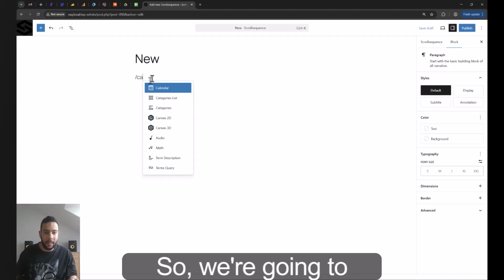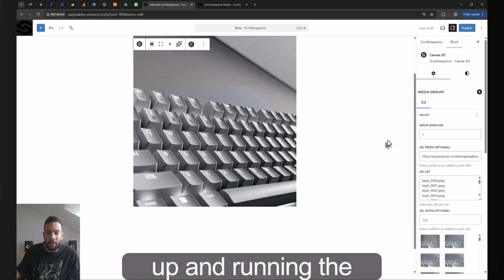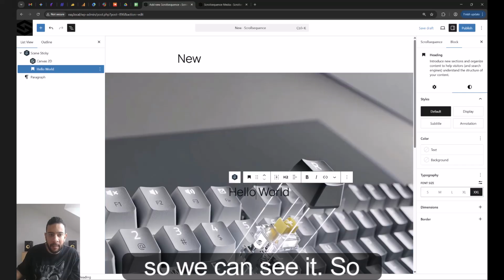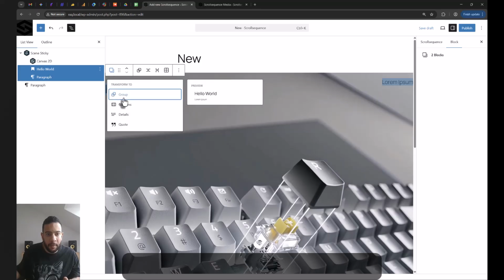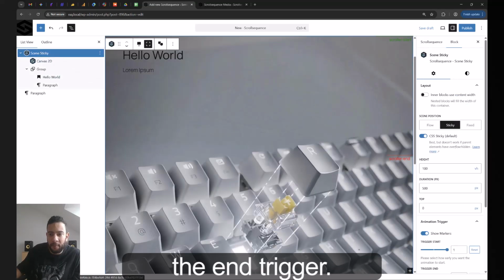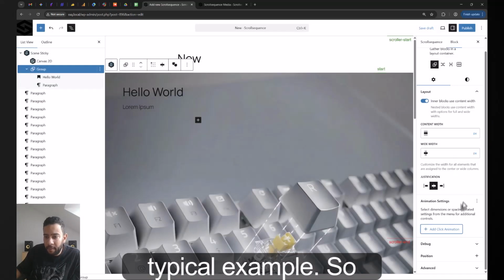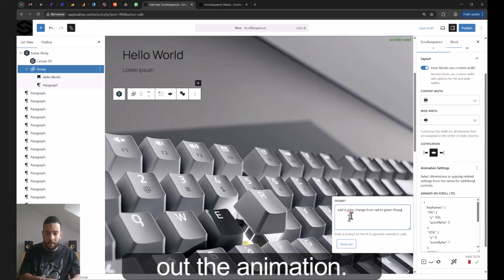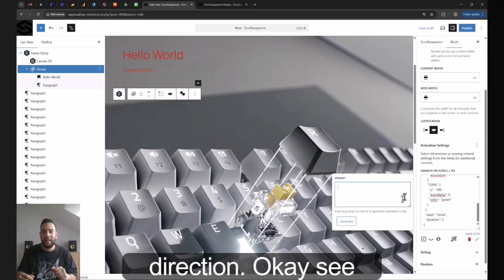How To Create Video Scroll Animation - Step by Step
Learn how to create scroll-driven animations in WordPress using Scrollsequence.
In this beginner-friendly tutorial, I’ll guide you through every step of building an immersive canvas animation:

- Add and position media in the Scrollsequence canvas
- Convert a video to image sequence (for smooth scroll playback)
- Insert the canvas into a scene
- Set up start and end scroll triggers
- Animate content and fine-tune the effect with an AI prompt

Whether you’re designing a hero section, product reveal, or full landing page experience — this guide will help you get started with Scrollsequence v2.

It is currently in Beta release, and you can get it for free